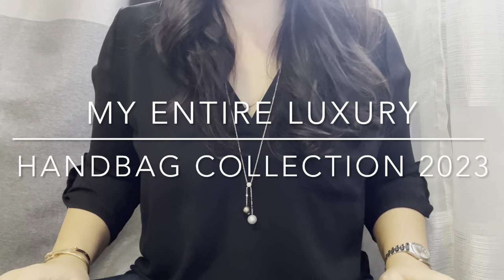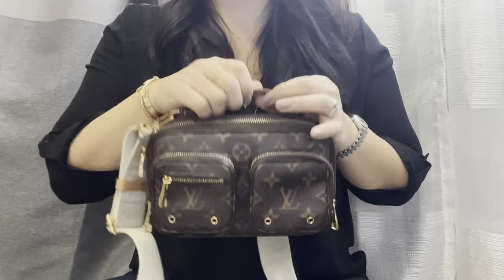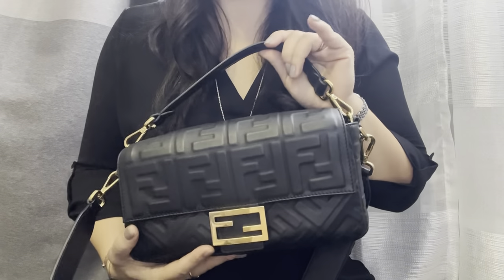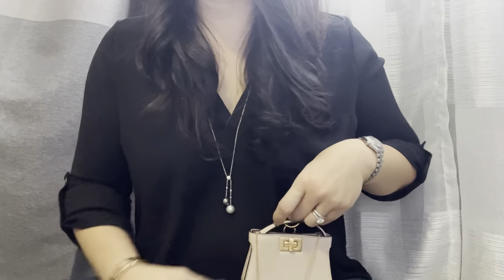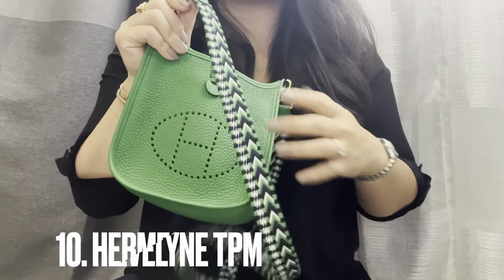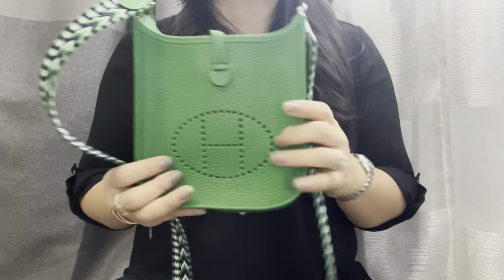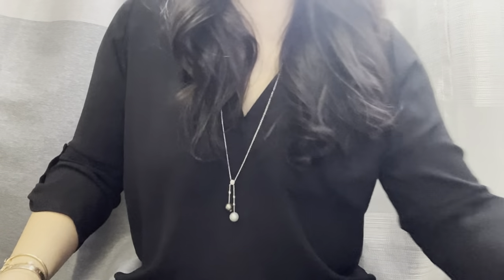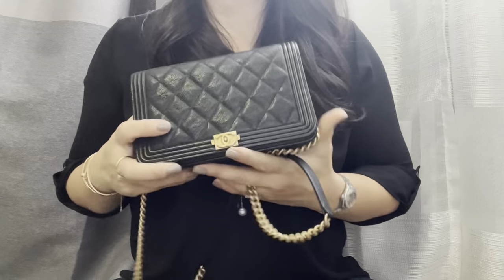My Entire Luxury Handbag Collection 2023 | Chanel, Hermes, LV, Dior, etc.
Hi Everybody!

I finally filmed and edited my entire luxury handbag collection and I’m so happy to be sharing it with all of you! My collection isn’t the biggest but it has definitely been curated down to sixteen handbags that I truly use and love. Hope you enjoy!

Xoxo
Kim

Vlog Sale Including Never Revealed Cartier Piece! | Chanel, Louis Vuitton, Fendi, Hermes, Cartier

Payment methods will be zelle or bank transfer.
Item will go to whoever pays first.
US buyers get priority.
Will consider payment plans.
Item ships within 1-3 days after full payment is made.

1. Louis Vuitton Classic Monogram Speedy 25

Date code TM1917 (11th week of 1997)
Will come with LV lock and key & dustbag.
Have added D rings to handles to attach strap but can easily be removed.
Retail Price :$1490 + tax
Asking : $599 (US shipping included)

2. Louis Vuitton Nice Mini

Date code
Will come with Dustbag, box, gift note card, ribbon, orange envelope.
Will include rings and strap to convert into bag.
Retail Price: $1150 + tax
Asking: $875 (US shipping included)

4. Chanel 4 Ring Key Case (older model without valet ring)

Black Lambskin, Gold hardware
22series
Will come with dustbag, box, authenticity card, hologram
Retail Price: $750 + tax (in 2020)
Asking: $499 (US shipping included)

5. Cartier Love Bracelet SM

Pink Gold, Size 18
Comes with Inner case, outer box, screw, shopping bag and certificate (2020)
Retail: $ 4450 +tax
Asking : $3800 (US shipping included)

Please don’t hesitate to ask any questions! 🥰